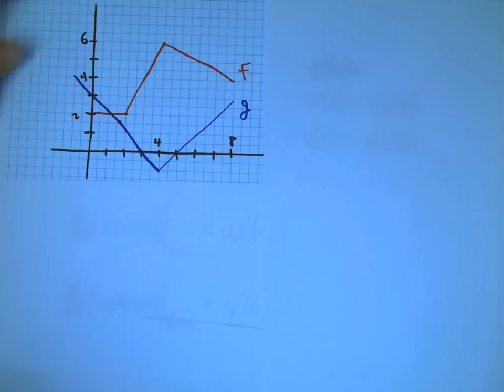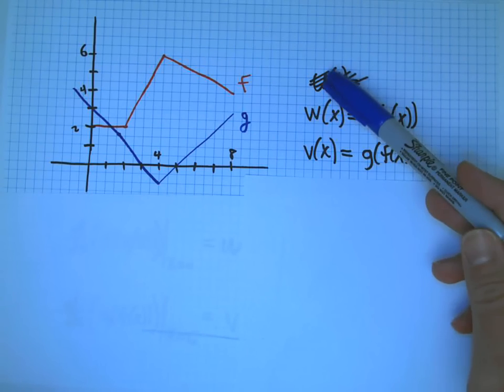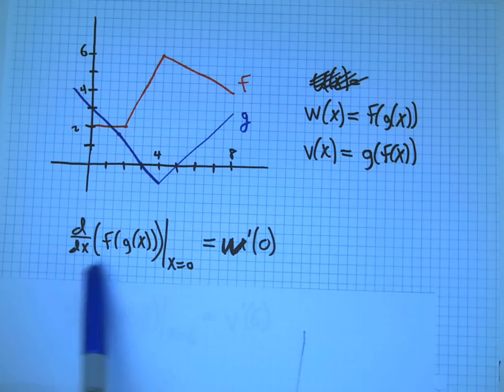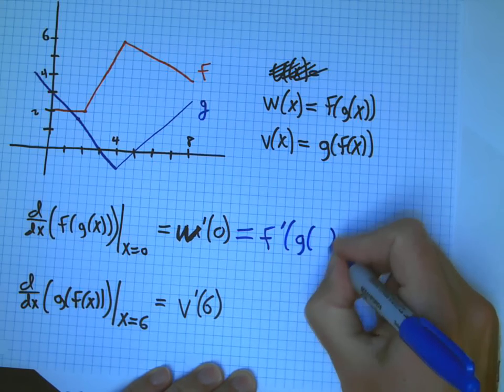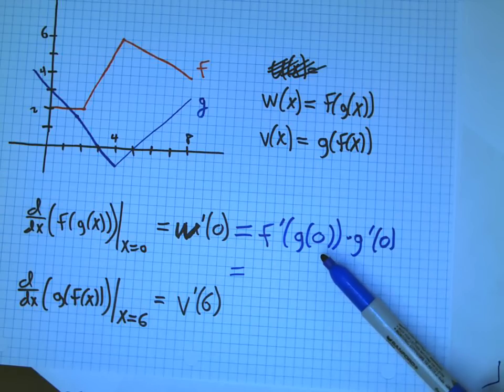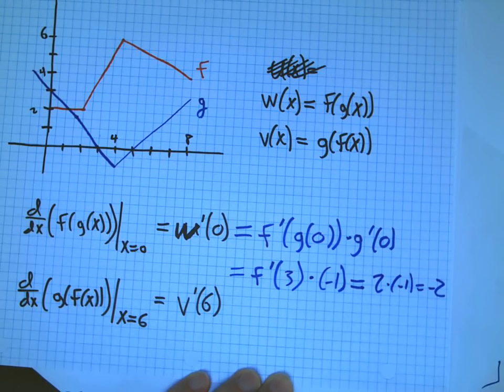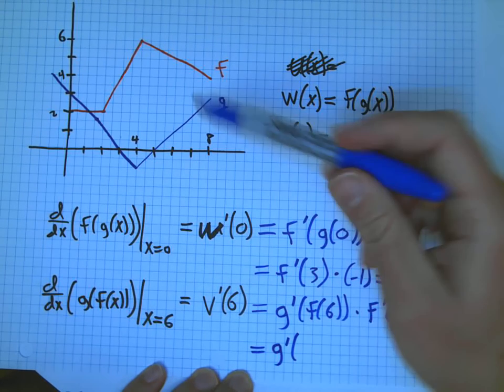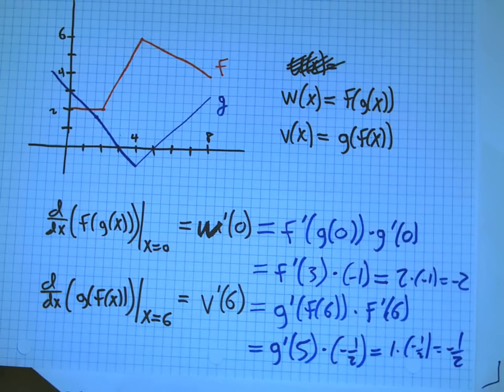Chain rule examples (Part 2)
Graphical example of the chain rule.